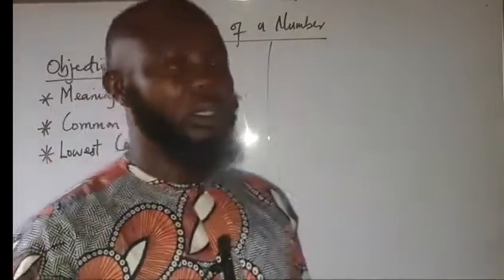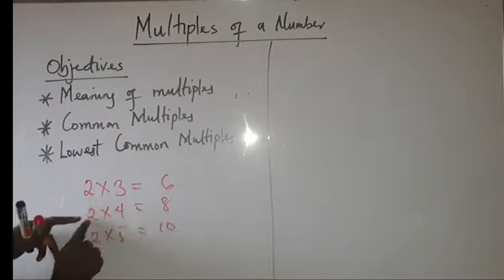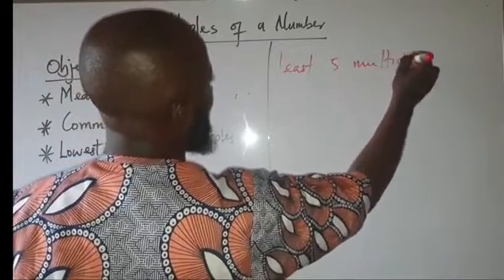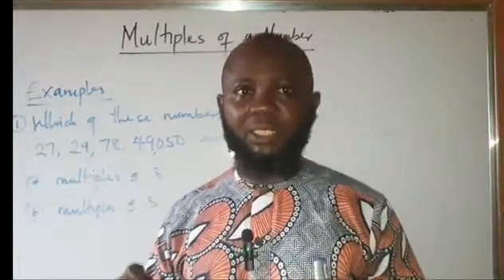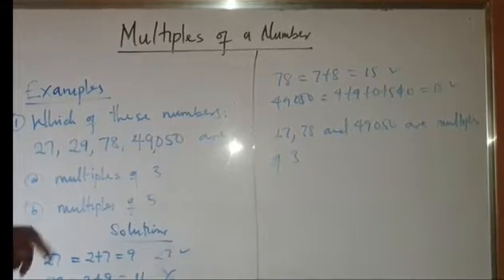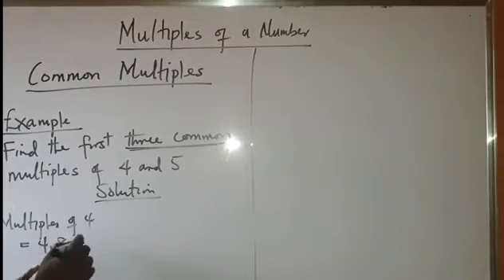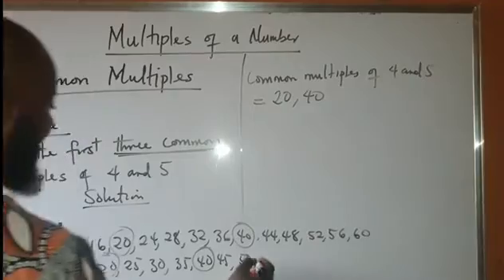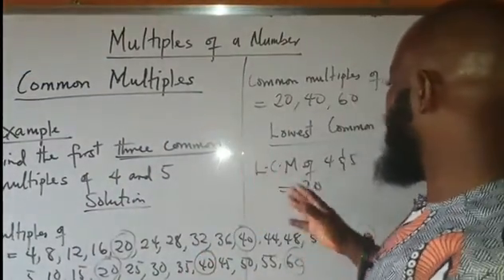Multiples of Number and LCM (Part 1)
1. the meaning of multiples
2. connection between multiple and factor
3. how to find the multiple of a number
4. how to find common multiples between 2 or more numbers
5. how to find LCM of numbers